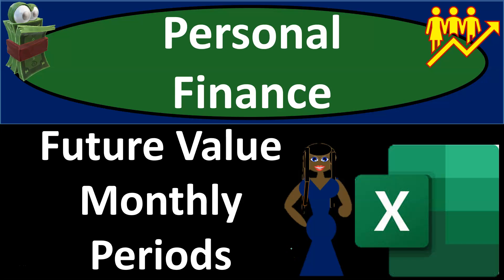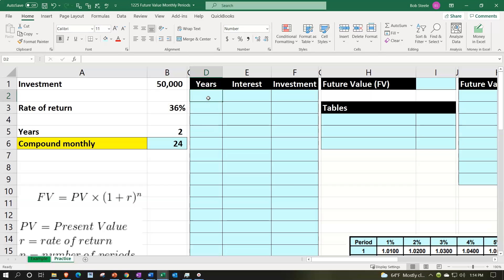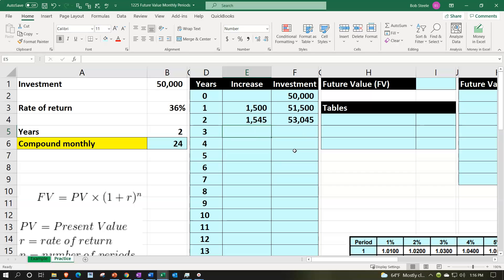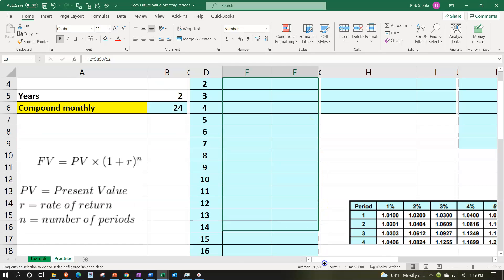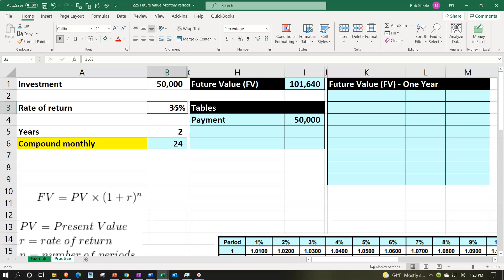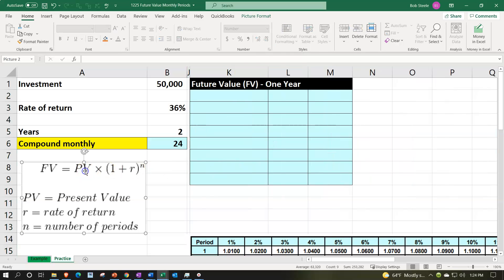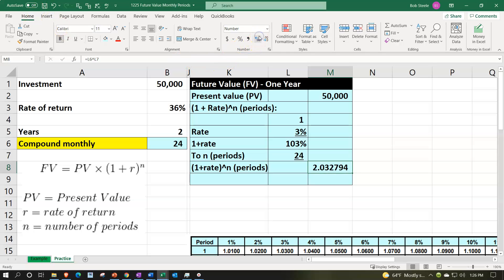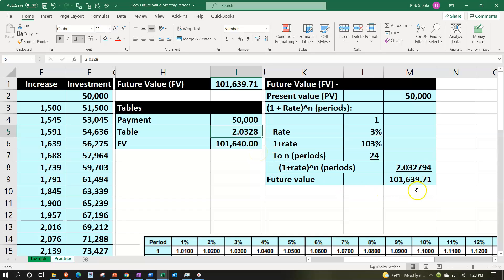Future Value Monthly Periods 1225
Future Value Monthly Periods
Personal Finance